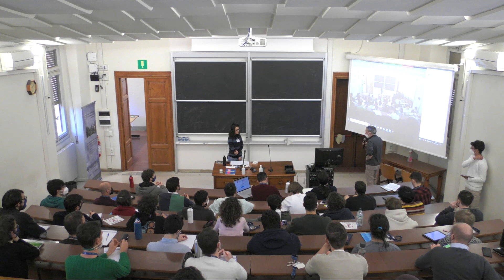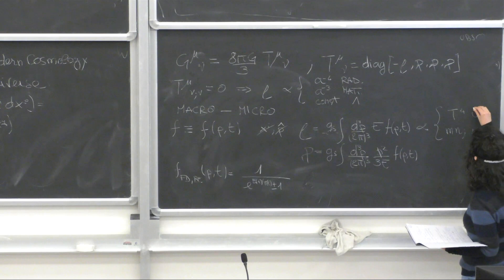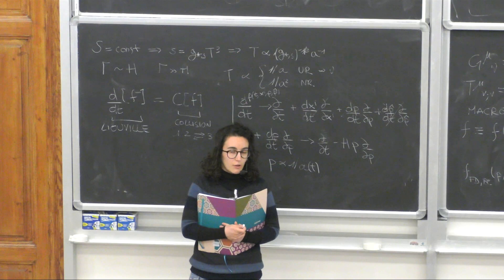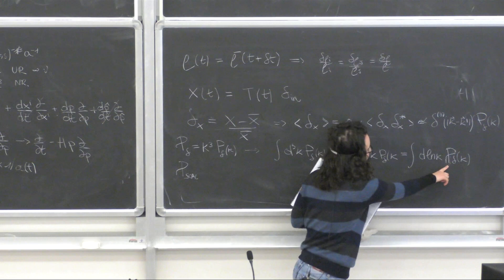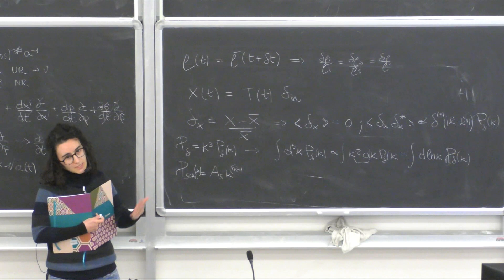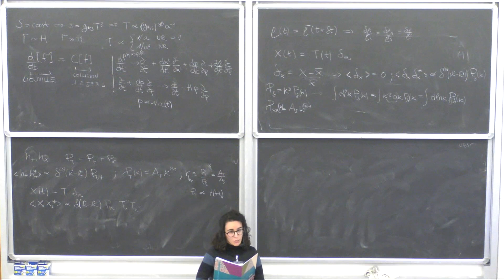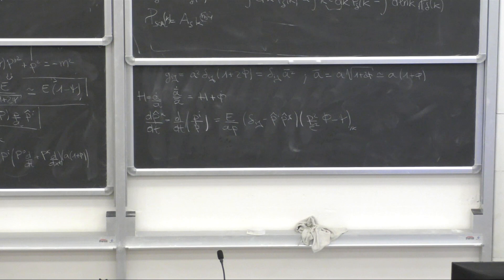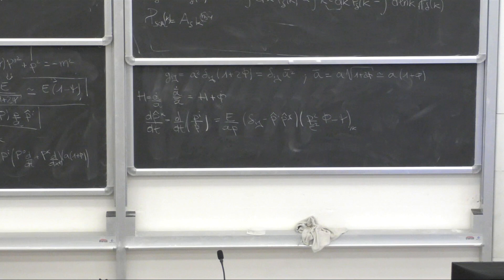Martina Gerbino - Physics of Cosmological Probes: Lecture I